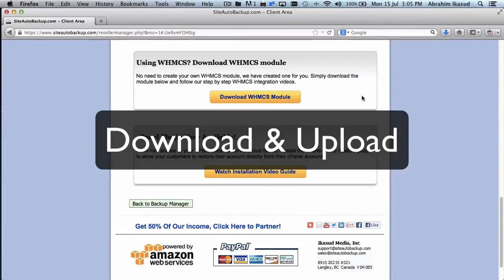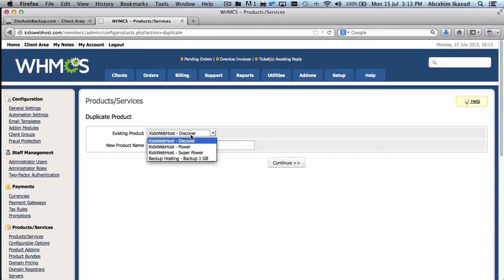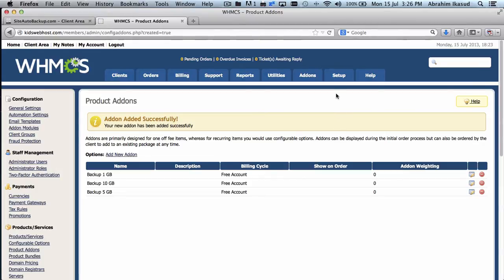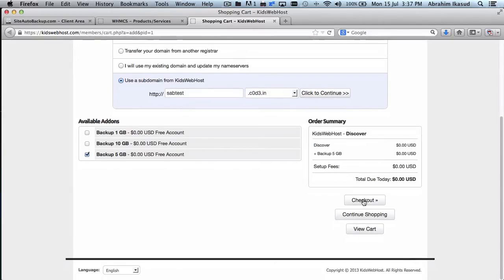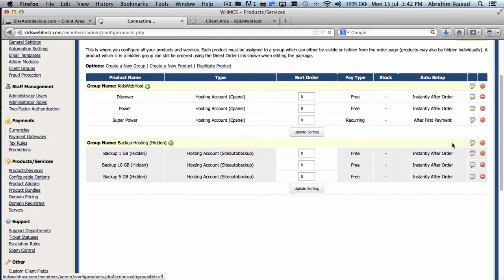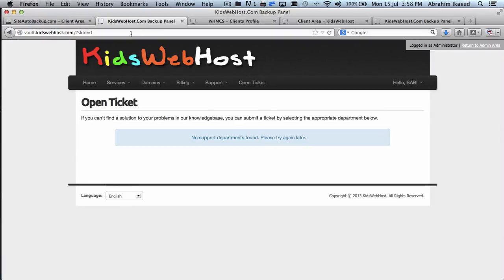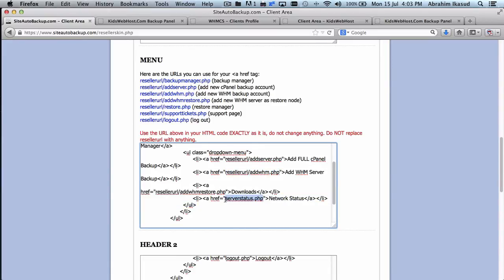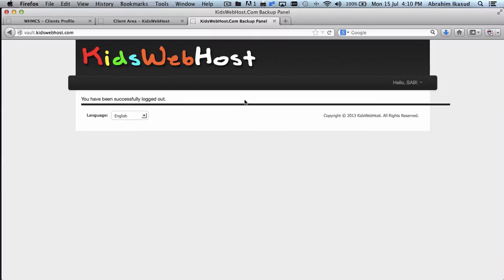SiteAutoBackup - Reseller Configuration - Step 4 of 4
Configure SiteAutoBackup as Add On to your Web Hosting Products